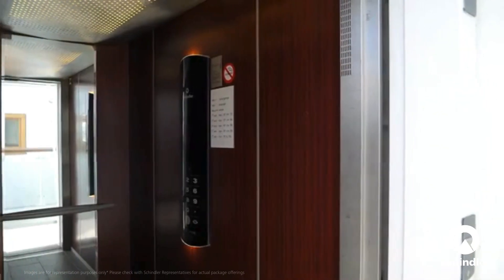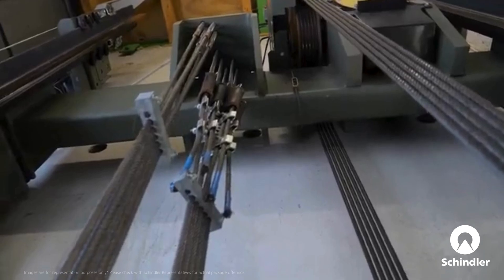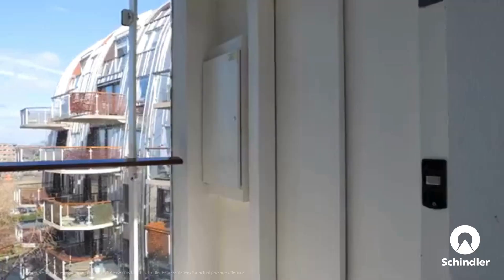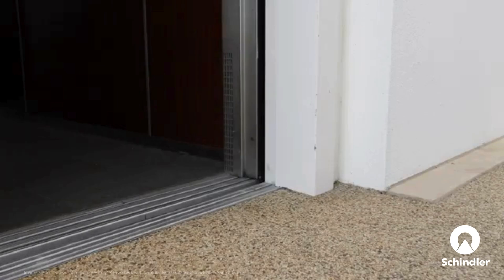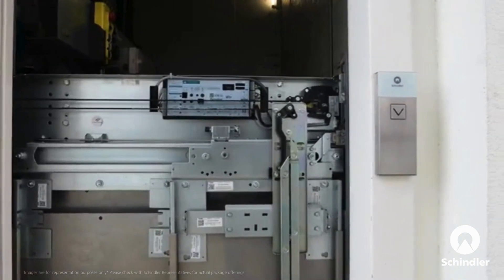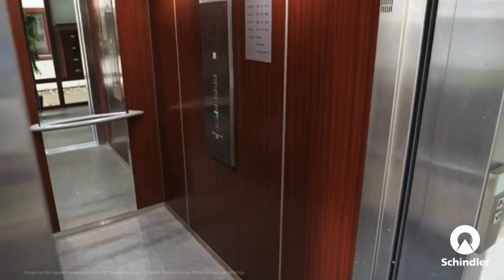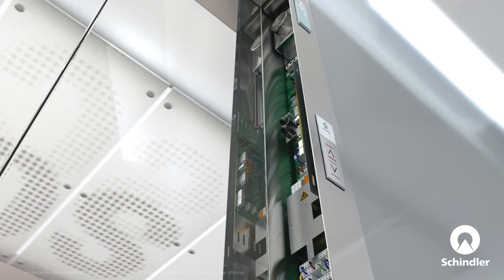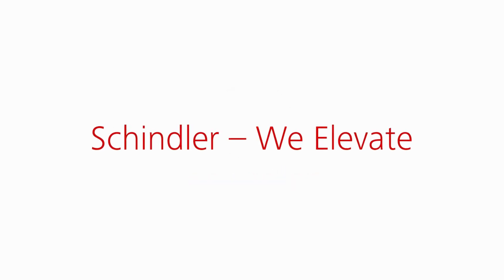Schindler Modernization - ReNew Package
Schindler ReNew
Elevator modernization solution
Our Schindler ReNew modernization includes a new controller, inverter, fixtures, and machine. Upgrading these essential components provides a smoother, more pleasant ride for passengers and enables you to take advantage of leading energy-efficient technologies.

Is a Schindler ReNew right for you?
A Schindler ReNew modernization upgrades several critical components in your elevator, including the controller, inverter, fixtures, and machine. The replacement of outdated or obsolete components helps to address the unreliability and unpredictability associated with older installations, ensuring a smooth and uninterrupted ride.

For equipment that is 15 years old, a Schindler ReNew should be considered to maintain the availability of spare parts, improve equipment performance, and preemptively upgrade components that are reaching their end of life.